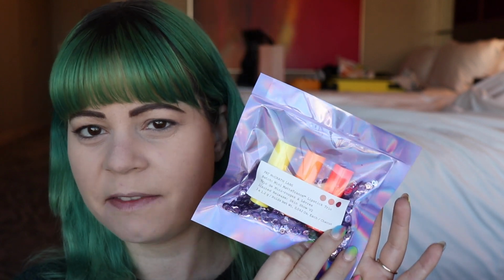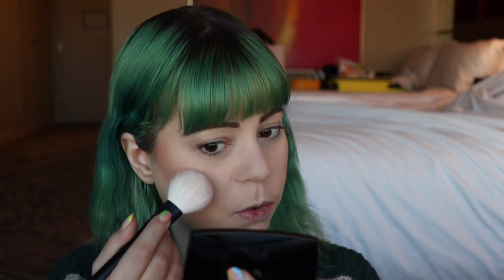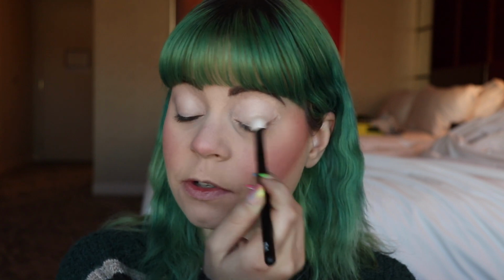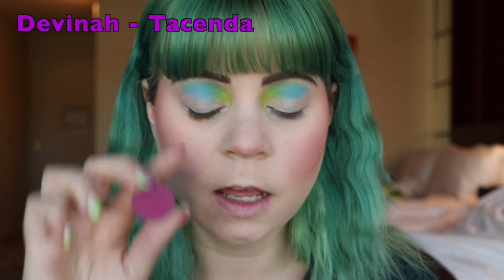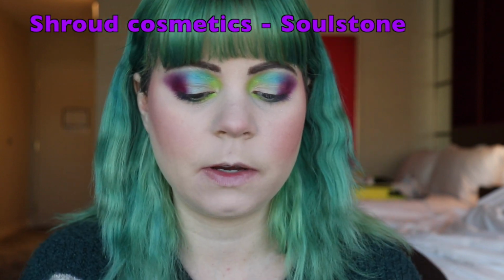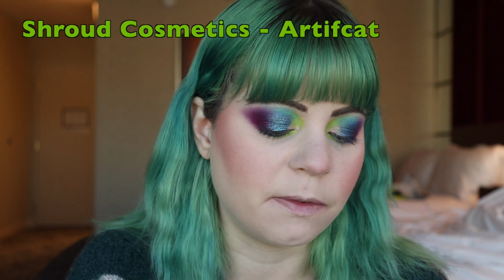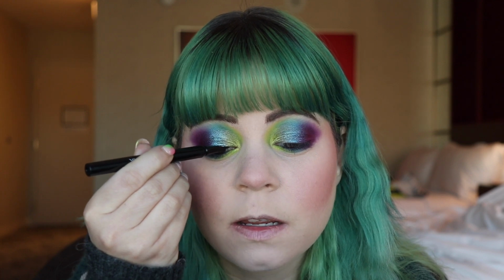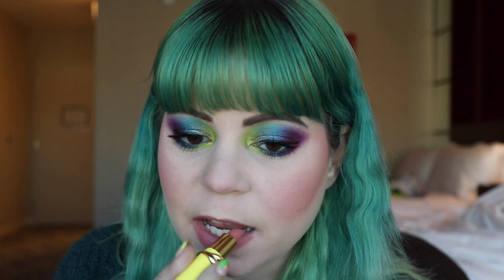Trying new makeup in a Vegas hotel room 😎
Hey guys, I figured for todays video since I was at the hotel filming for my other channel, I might as well kill two birds with one stone and film a GRWM at the same time!

Tip me a coffee?

On my face:

Wet n wild loose setting powder
Hourglass bronzer in diffused light
Lancome Blush subtile 363
Natasha Denona eyeshadow base

Eyeshadows:
Glaminatrix - Algae
Sydney Grace - Oasis
Devinah - Tacenda
Shroud Cosmetics - Moonfall bundle

Colourpop eyeliner in DTLA
Makeup A murder liquid eyeliner
Benefit Badgalbang mascara
Pat McGrath mini matte trance Skin show V2

Annette Obrestad
10620 Southern Highlands Parkway
Ste 110-23